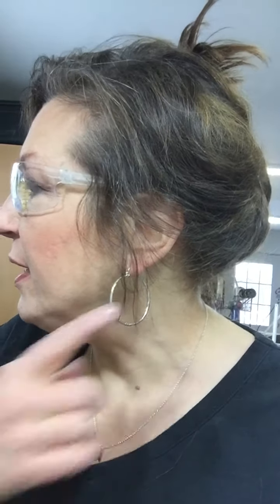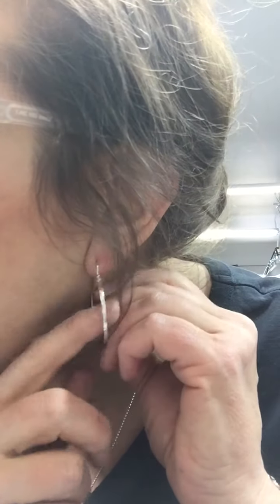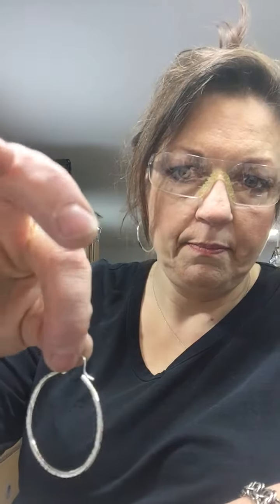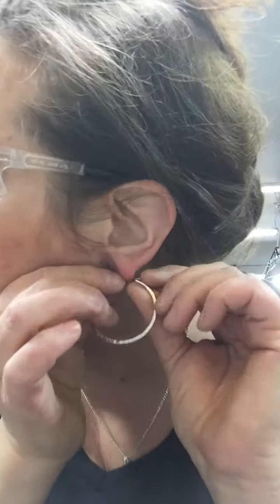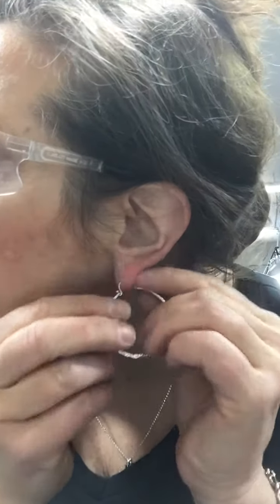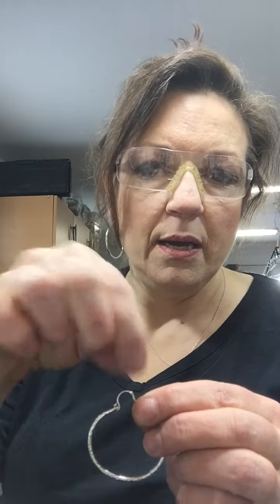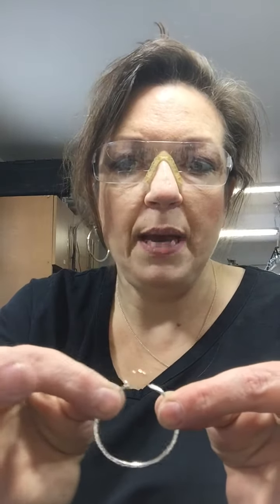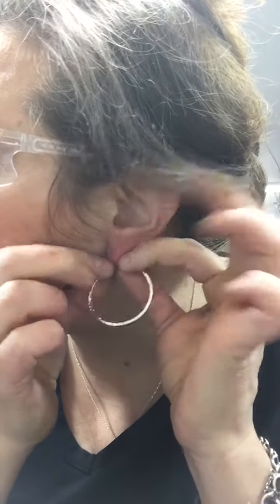ShesSoWitte Sterling Silver Hoops New Design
Demonstrating the new design of my 1.5" sterling silver hoop earrings.